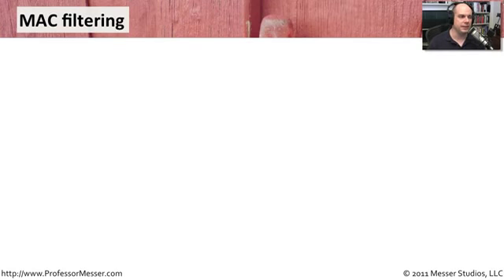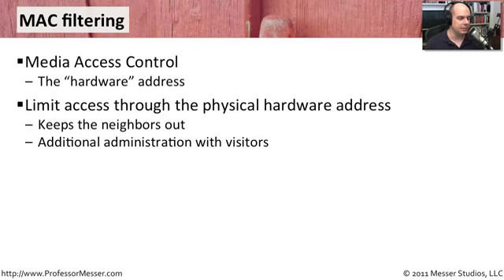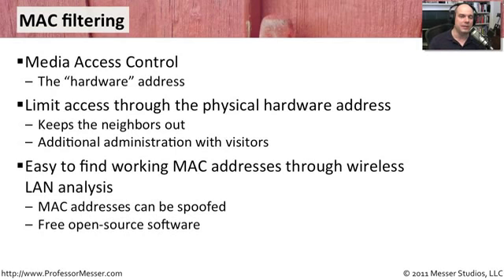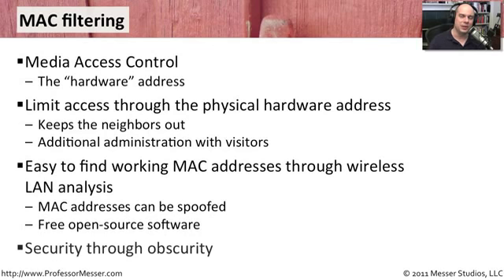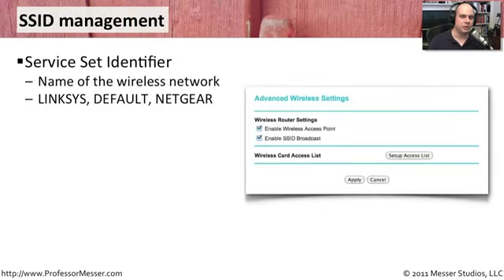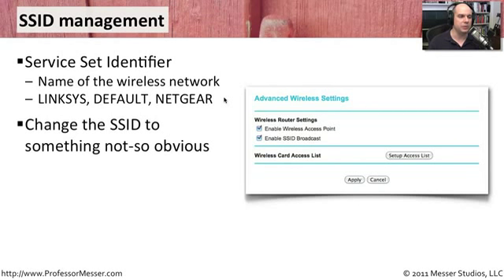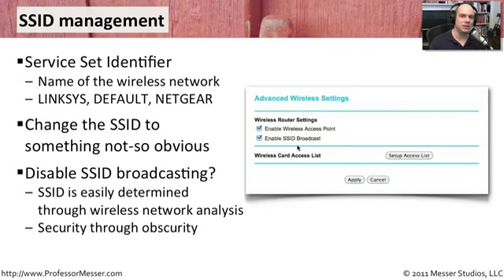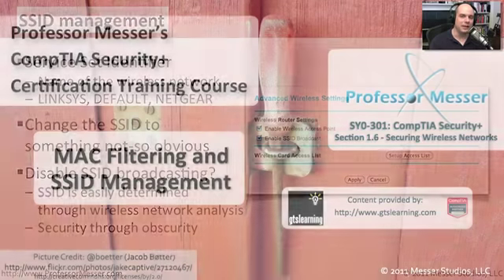037 Mac Filtering And Ssid Management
037  Mac Filtering And Ssid Management
Copyright by SudoLumo.com